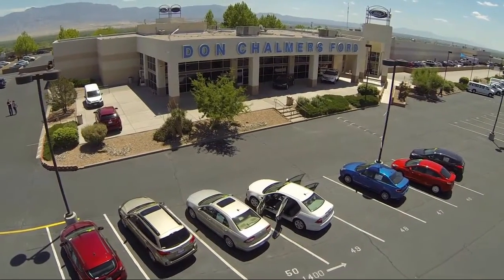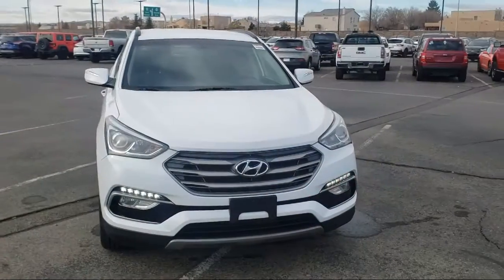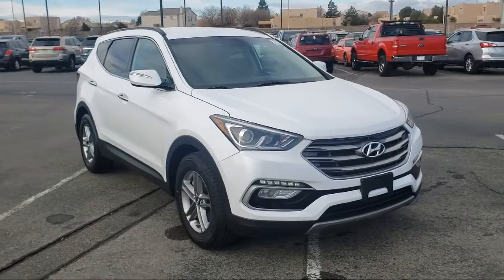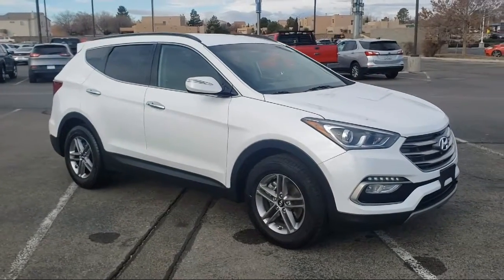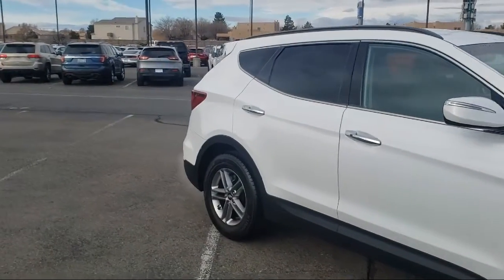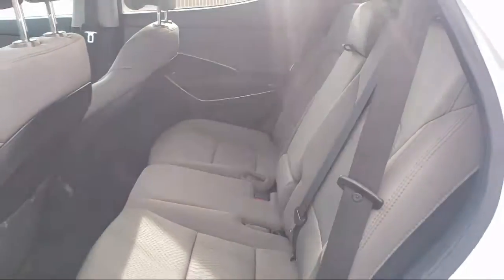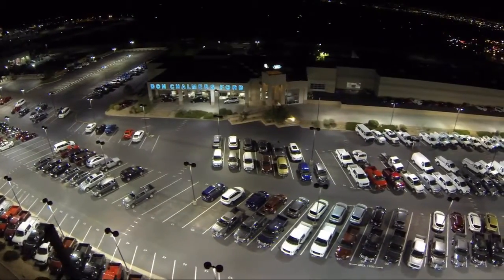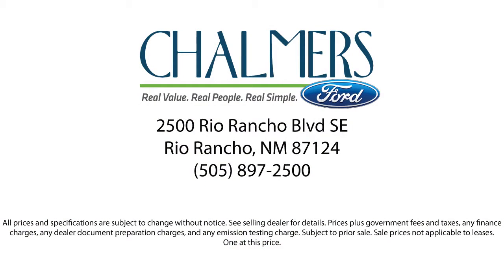2018 Hyundai SANTA FE SPORT 2.4 Sport Utility Albuquerque New Mexico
2018 Hyundai SANTA FE SPORT 2.4 Sport Utility Stock Number: 526143 Vin:5NMZU3LB7JH064905.

2500 Rio Rancho Blvd., S.E.